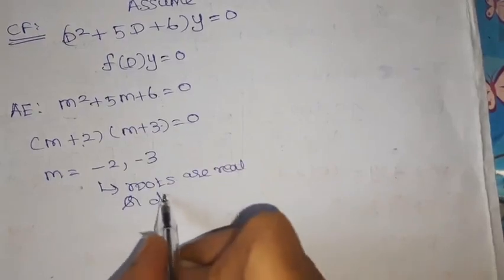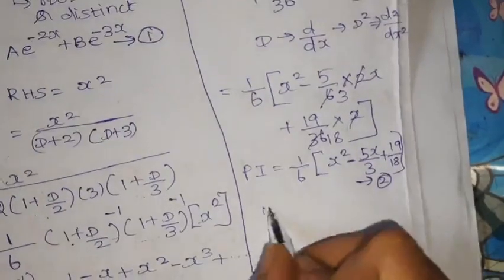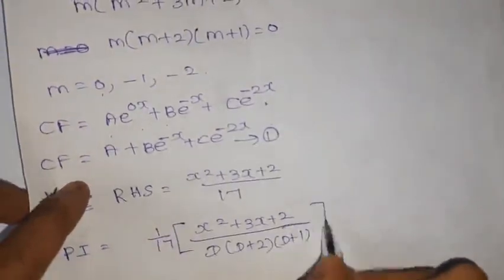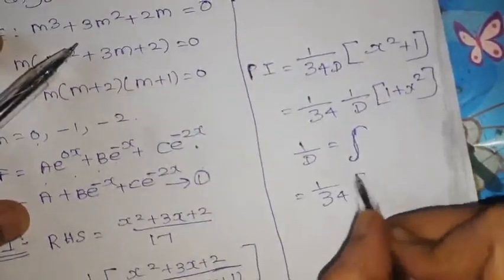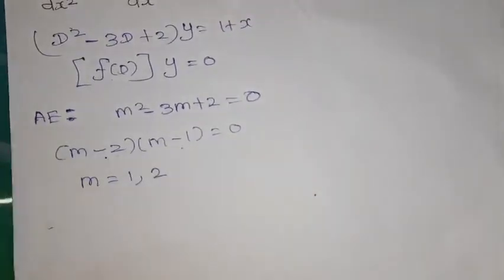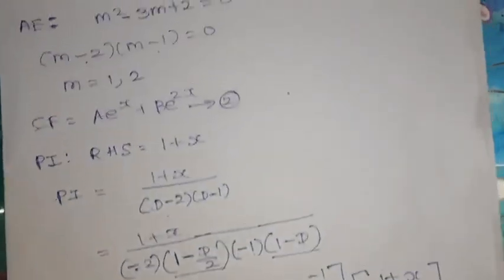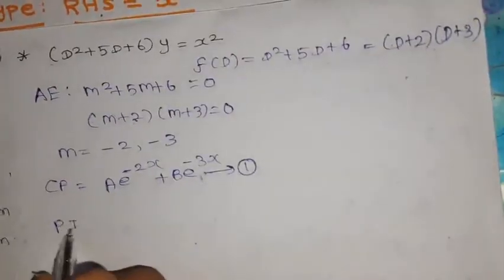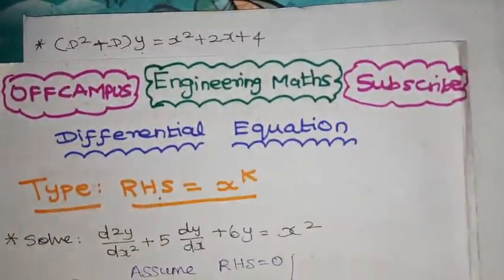Particular Integral | Differential Equation | Complete Solution